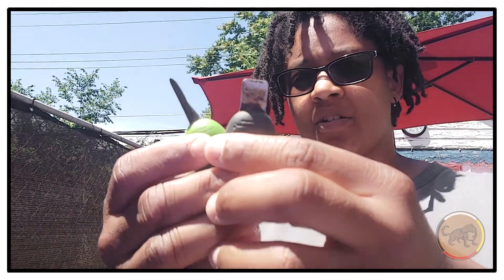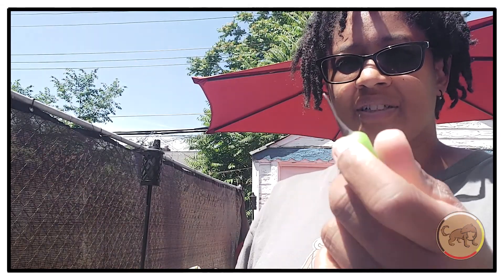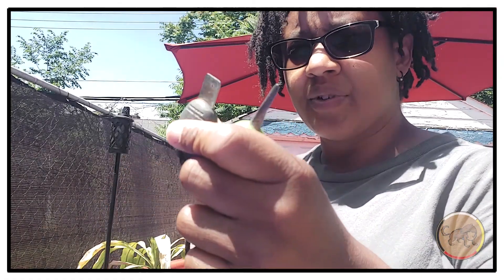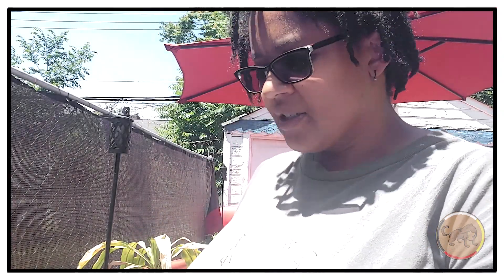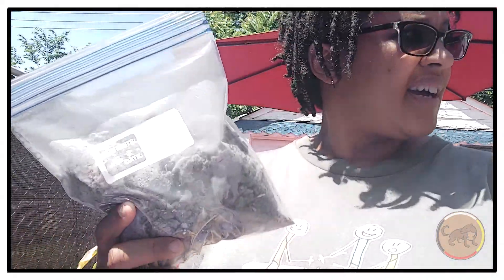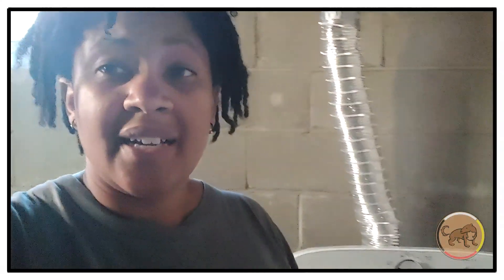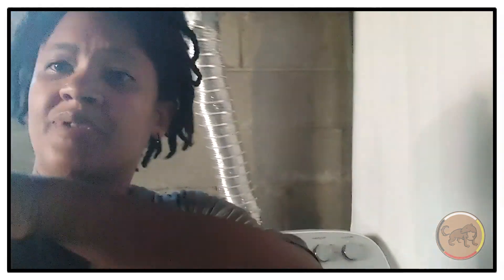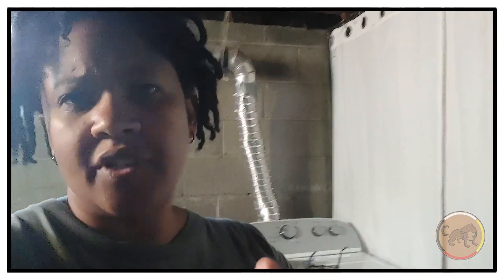Prepper Tips | The Best (Worst) Fire Starter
Dryer lint is a really good fire starter...a little TOO good.

- 2,900 home clothes dryer fires are reported each year and cause an estimated 5 deaths, 100 injuries, and $35 million in property loss.
- Failure to clean the dryer (34 percent) is the leading cause of home clothes dryer fires.
- More home clothes dryer fires occur in the fall and winter months, peaking in January.